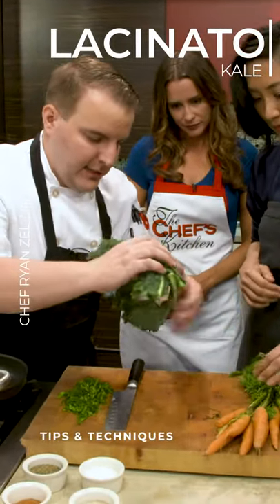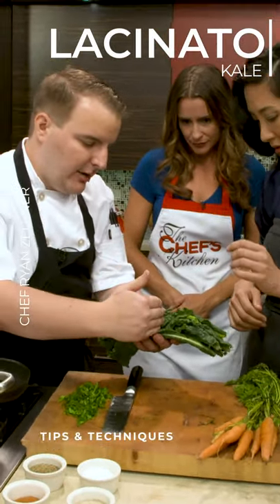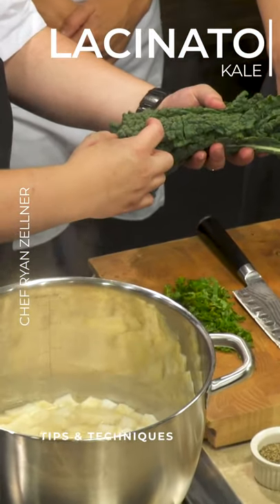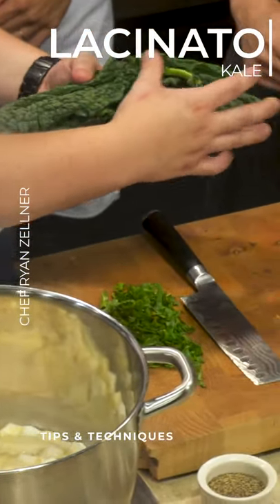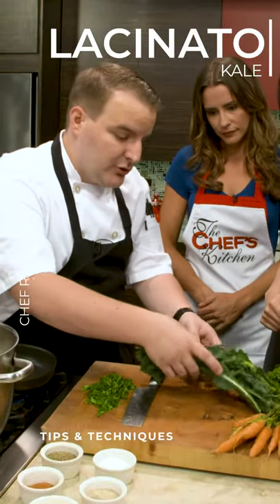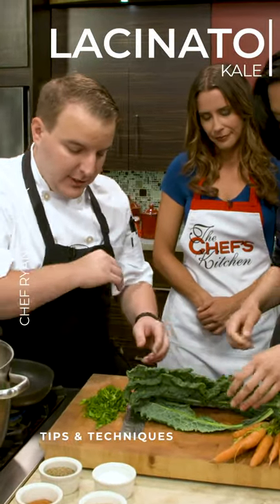Lacinato Kale | Chef Ryan Zellner | Tips